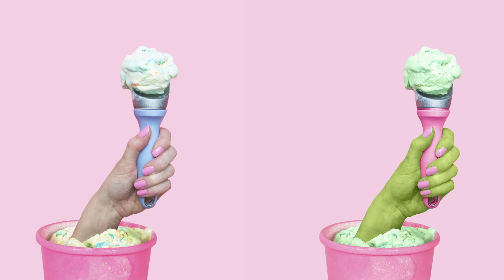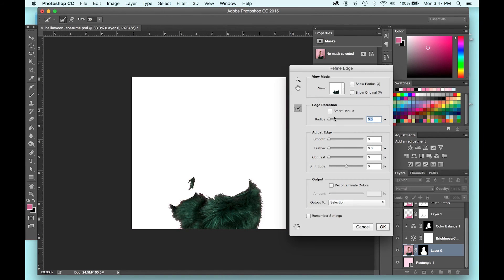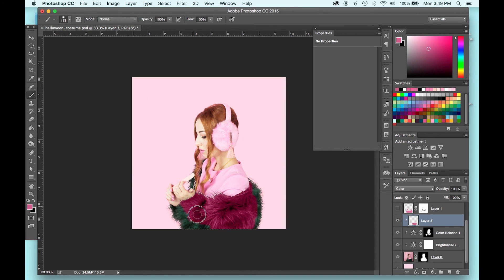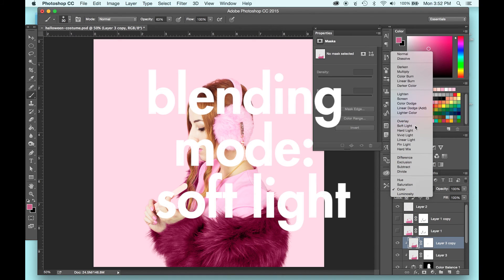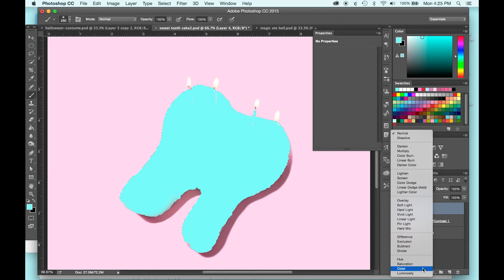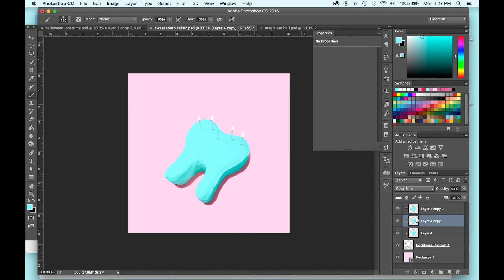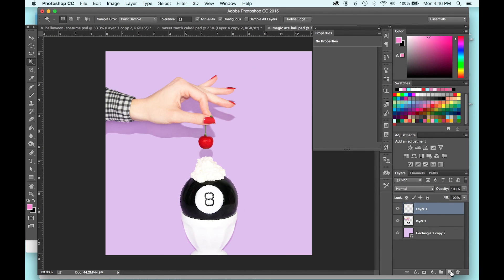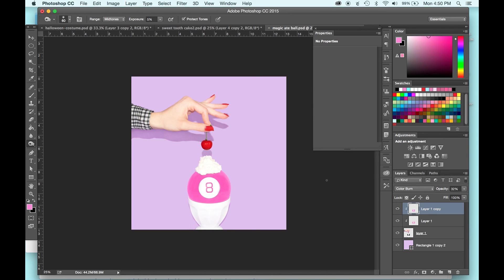Ch-ch-changes: How to Recolor any Object in Photoshop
Using blending modes and paint layers to easily and realistically change object colors in Photoshop.